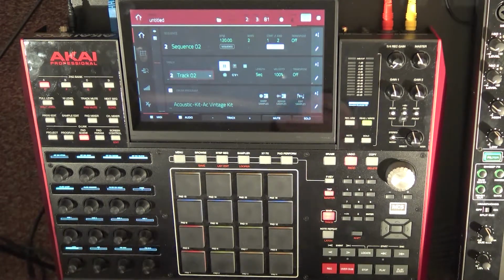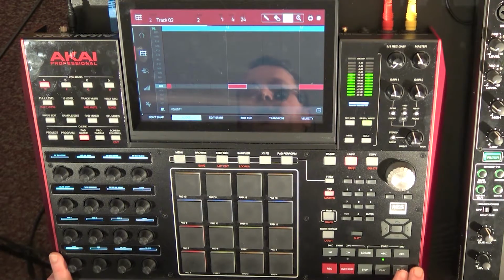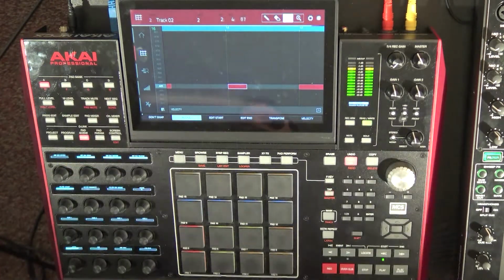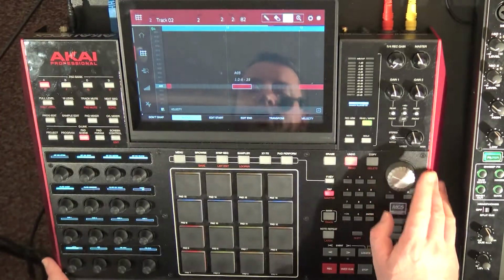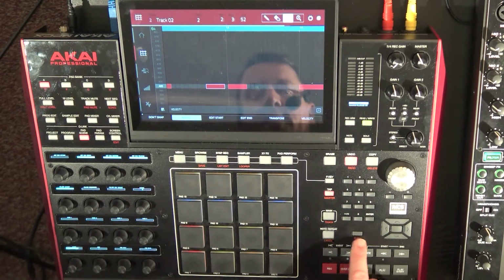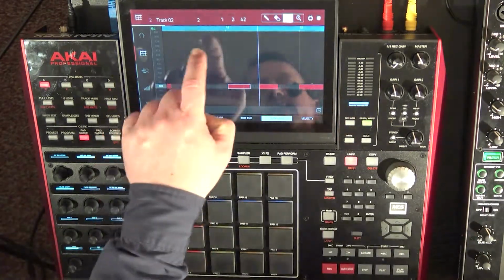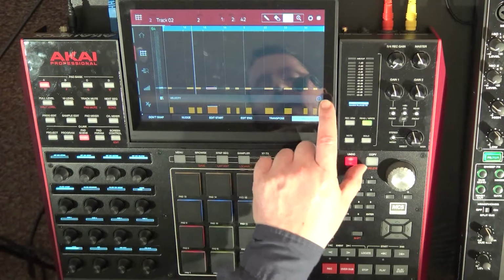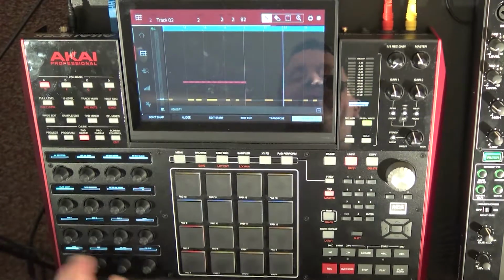MPC - YouTube answers - Grid edit navigation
This video shows how to navigate in the Grid Edit mode of MPC.  This video content applies to MPC X, MPC Live and MPC Touch.  The initial question that I was answering was to make a video on how the nudge feature works.  I decided to do an overview of all of the tools and ways to edit.  Let me know what you want to see demonstrated on MPC in the comment section below.